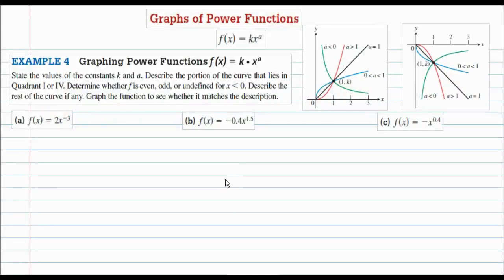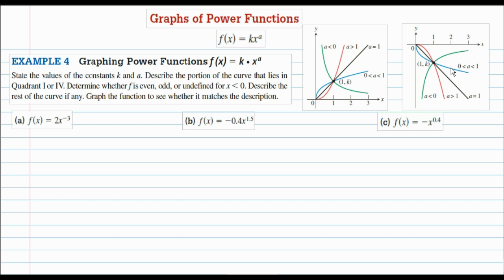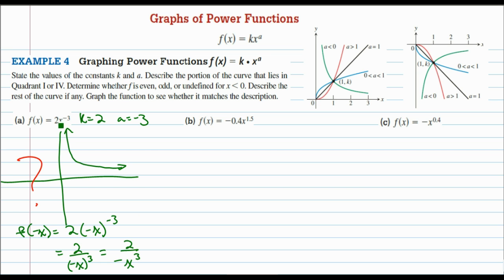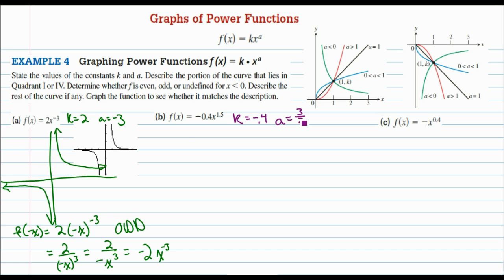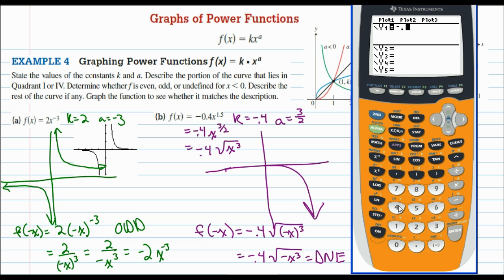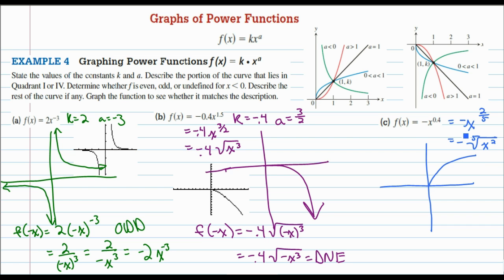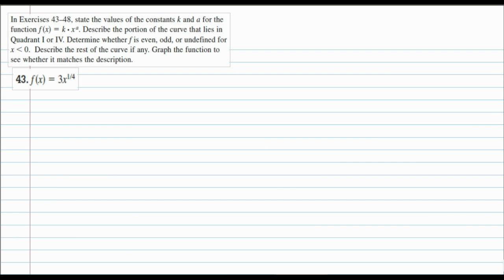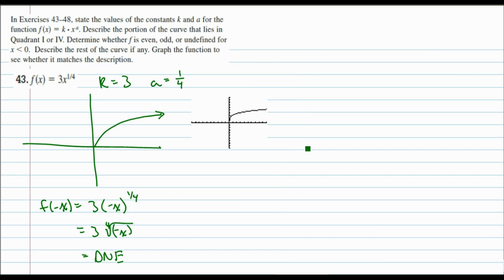Precalc 2 2 ex 4